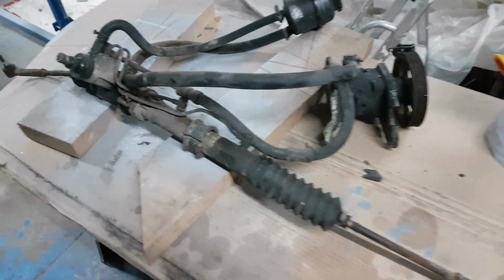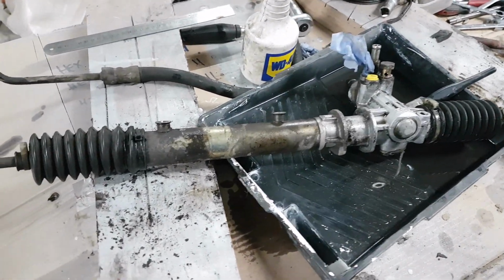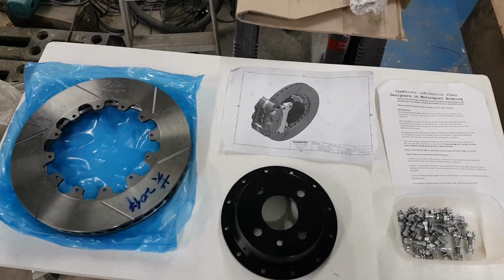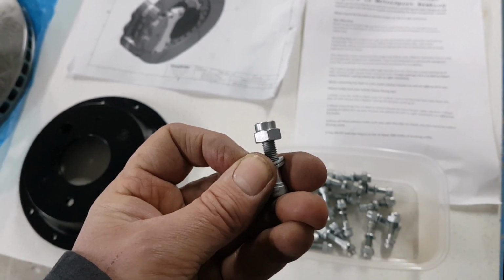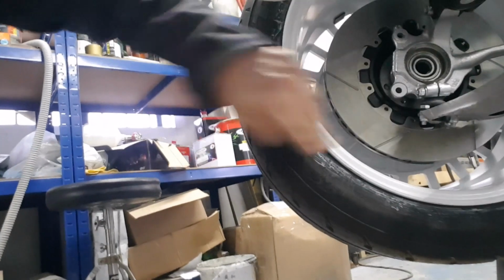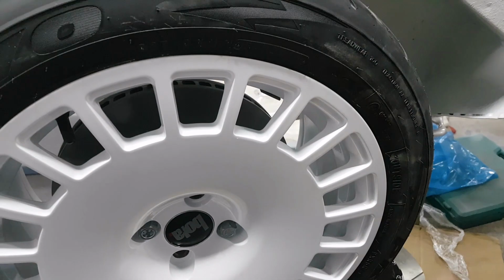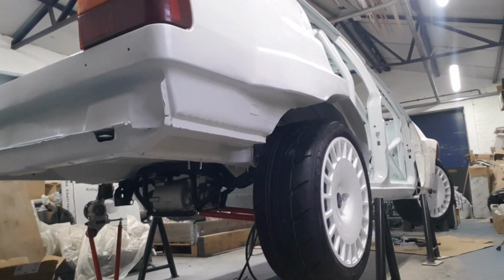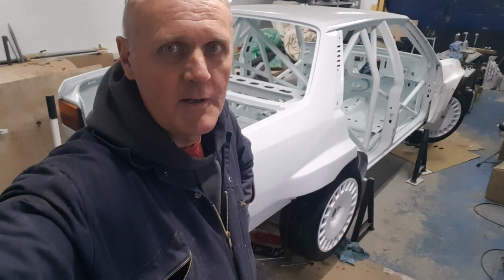How to Build a Lancia Prisma HF integrale - Part 25 Steering and Wheels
This episode sees the cleaning up of the Steering rack, the build up of the Front discs and the fitting of those Bola wheels!Thanks to Compbrake for some more quality products and Demon Tweeks for the Bola wheels.With nearly 400 subscribers, I thank you all for following this build thread. As usual, please comment, share and above all, Enjoy Otto's Garage!